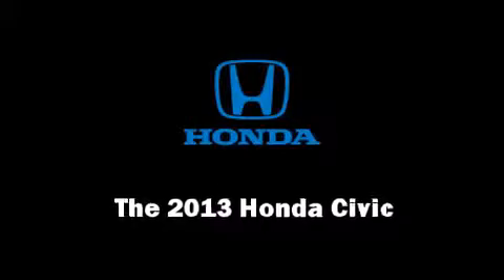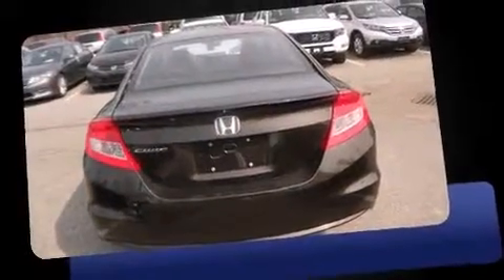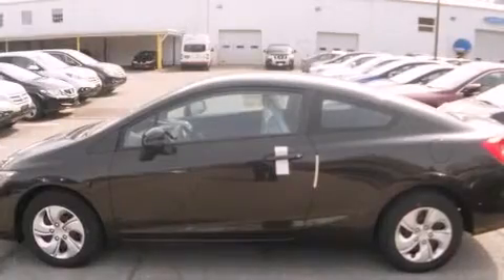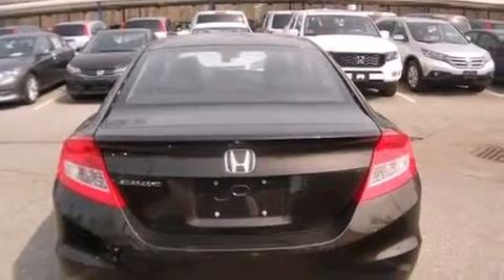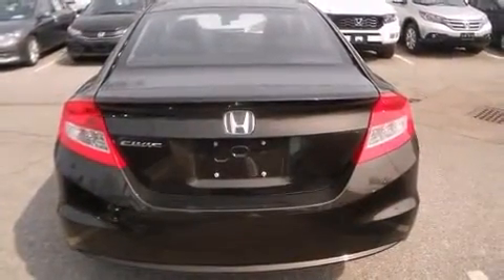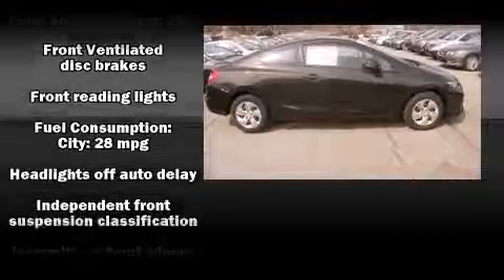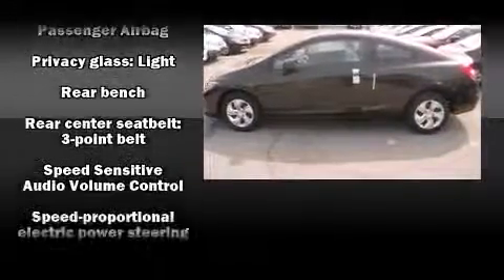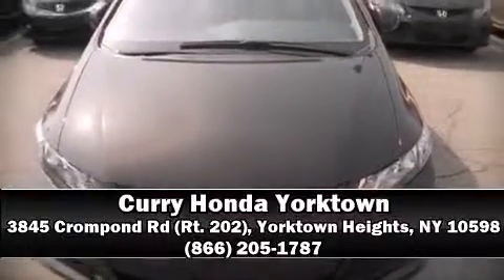2013 Honda Civic LX in Yorktown Heights, NY 10598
3845 Crompond Rd (Rt. 202)

The 2013 Honda Civic This 2 door, 5 passenger coupe offers the features and options for which you've been searching. Honda made sure to keep road-handling and sportiness at the top of it's priority list. Smooth gearshifts are achieved thanks to the 1.8 liter 4 cylinder engine, providing a spirited, yet composed ride and drive. Both high fuel economy and flexible performance are assured by the 5 speed automatic transmission. Honda prioritized practicality, efficiency, and style by including: delay-off headlights, a trip computer, an outside temperature display, power door mirrors, power windows, cruise control, and 1-touch window functionality. Premium sound drives 6 speakers, providing you and your passengers a sensational audio experience. Curtain airbags combine with standard stability control in creating a comprehensive safety network. This vehicle has achieved Certified Pre-Owned status, by passing Honda's comprehensive certification process, including an exhaustive 150-point inspection! Our knowledgeable sales staff is available to answer any questions that you might have. They'll work with you to find the right vehicle at a price you can afford. Stop by our dealership or give us a call for more information.